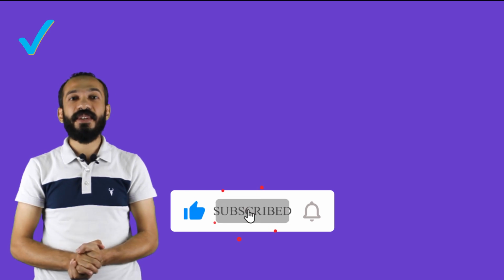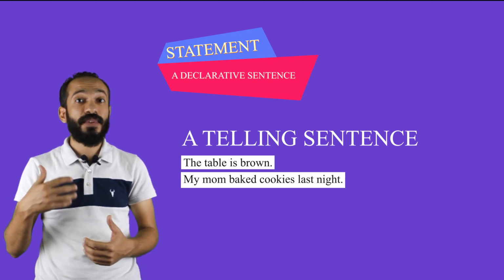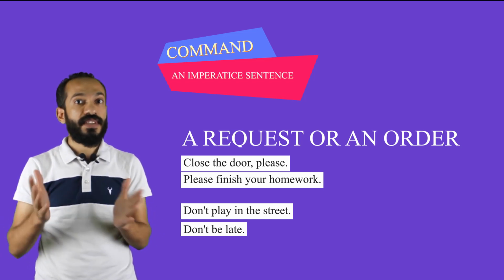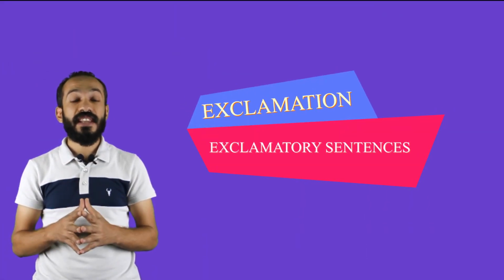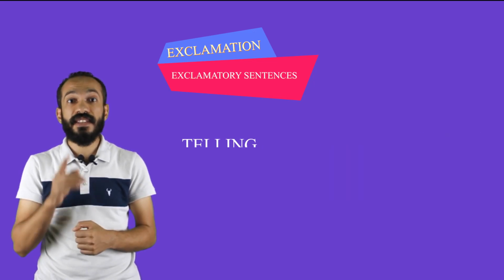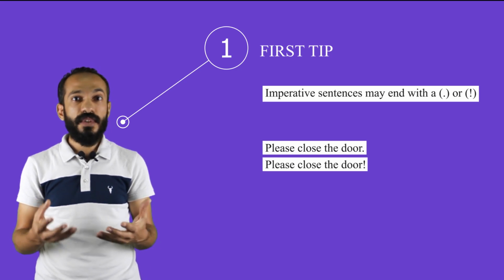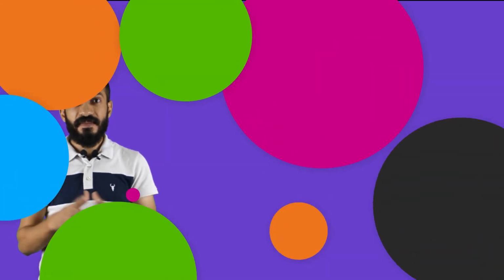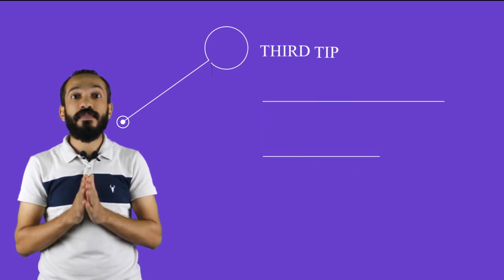Types of Sentences - Grades 2-3-4-5-6